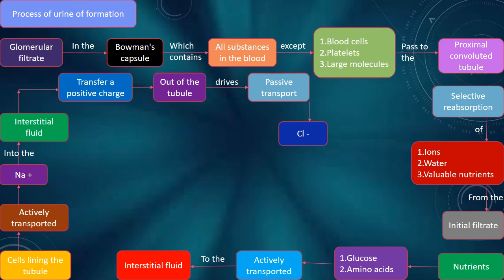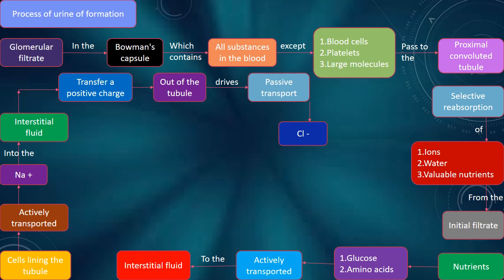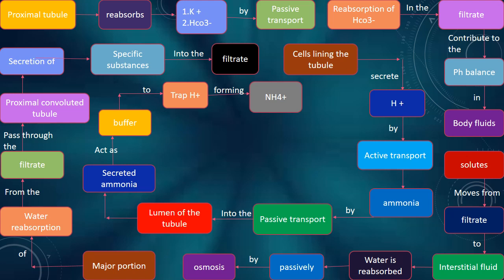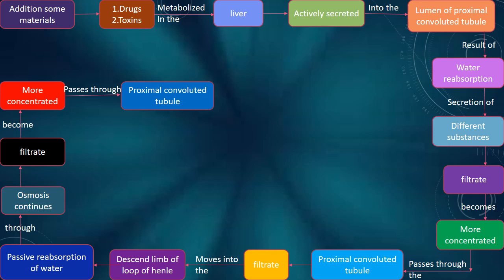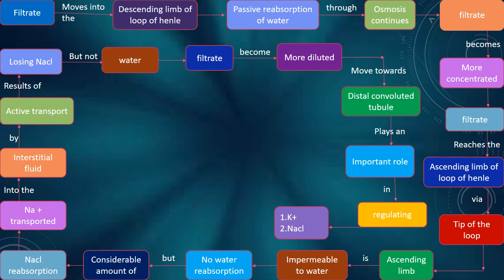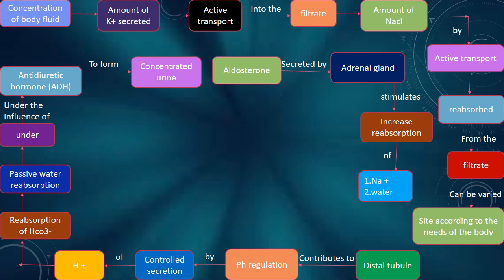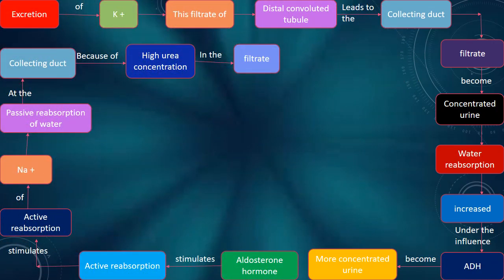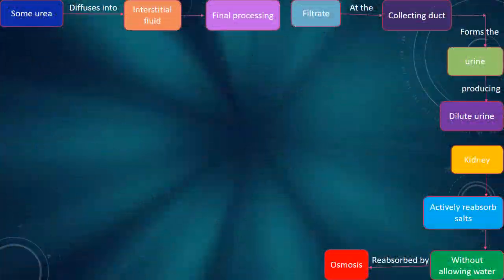Process of urine formation